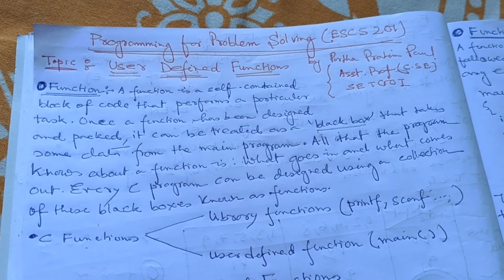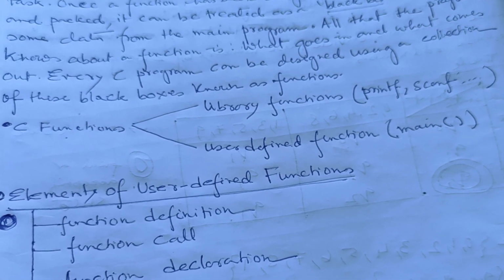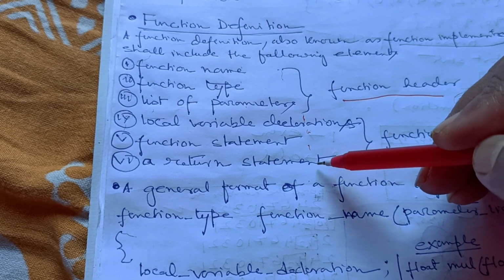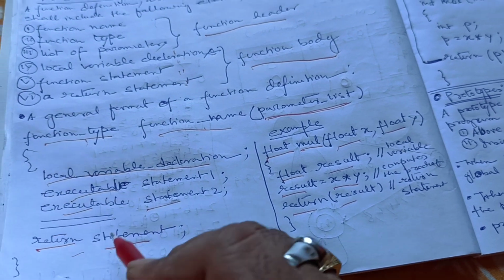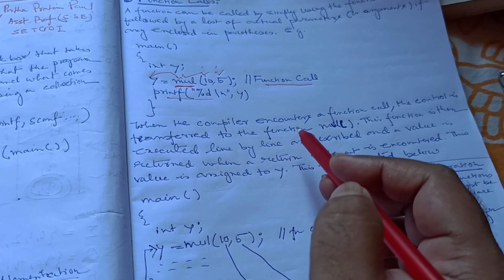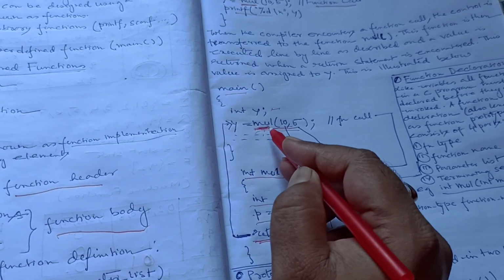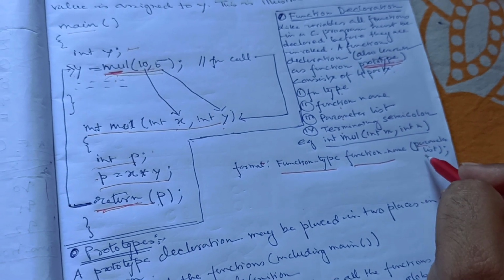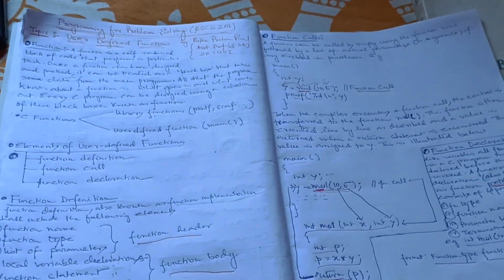User Defined Functions in C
C Programming, Programming for Problem Solving ESCS 201